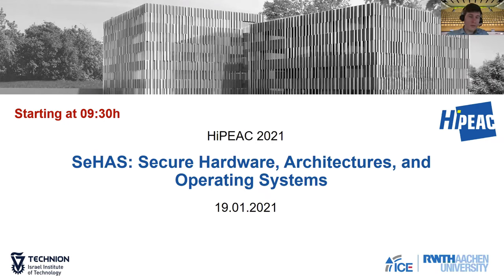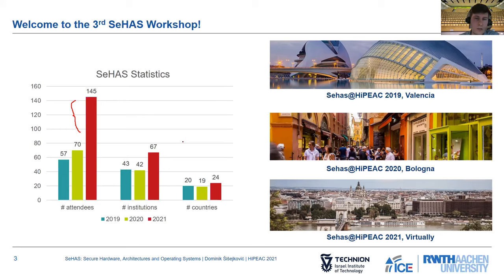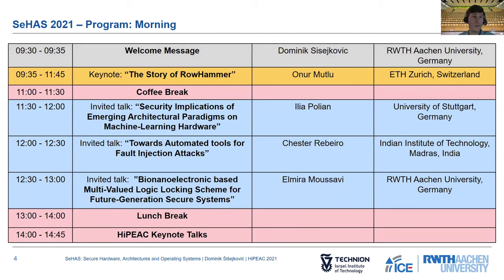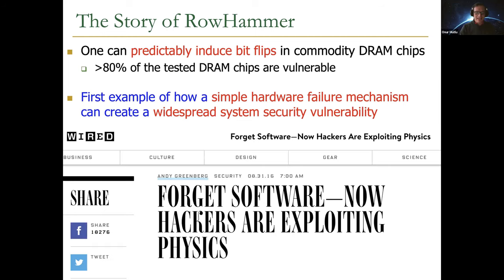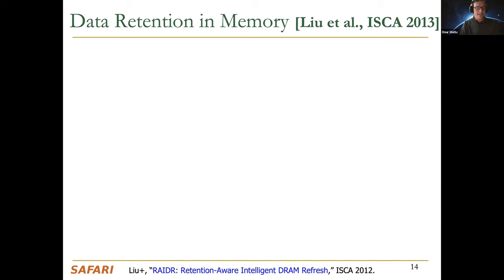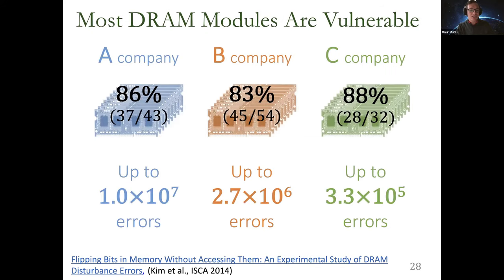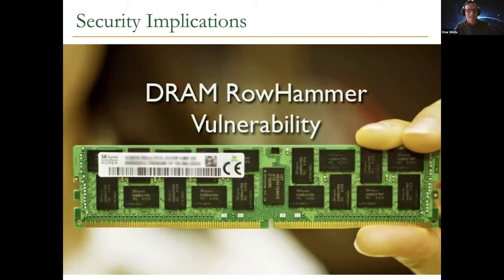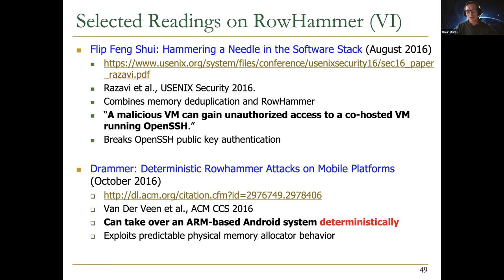SeHAS: Secure Hardware, Architectures, and Operating Systems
0:00 - Welcome Message
6:15 - Keynote: "The Story of RowHammer"
1:23:30 - Invited Talk: "Security Implications of Emerging Architectural Paradigms on Machine-Learning Hardware"
2:03:26 - Invited Talk: "Towards Automated tools for Fault Injection Attacks"
2:39:01 - Invited Talk: "Bionanoelectronic based Multi-Valued Logic Locking Scheme for Future-Generation Secure Systems"
3:05:21 - Invited Talk: "Side Channel Attacks: A Perspective From an Attacker’s and Defender’s Point of View"
3:44:01 - Invited Talk: "Open Source IC Design and Hardware Reverse Engineering or: How I learned to stop worrying and love reverse engineering RISC-V design"
4:26:23 - Keynote: "New Frontiers of Hardware Security in the IoT Regime"
5:37:15 - Invited Talk: "Automating Hardware Reverse Engineering - Daydream or Reality?"
6:10:32 - Closing Remarks

Nowadays the semiconductor industry relies on designing and fabricating integrated circuits (ICs) in a globalized multi-player environment. This production ecosystem has led to serious concerns such as intellectual property (IP) piracy, IC counterfeiting and reverse engineering. Furthermore, due to potentially untrusted designers and foundries, malicious modifications of ICs known as hardware Trojans have been introduced. These modifications enable a large variety of attacks including Denial of Service (DoS) and information leakage attacks. Following success of the first edition, In the proposed second version of the workshop Secure Hardware, Architectures, and Operating Systems (SeHAS) we aim to cover a wide range of topics in the domain of hardware security. Through SeHAS we plan to motivate the collaborations towards building secure hardware architectures and software stacks. This workshop will focus on several keynote/invited talks on different topics ranging from general topics on hardware security to secure software and operating systems for secure hardware.